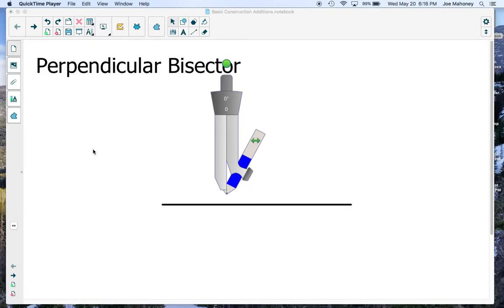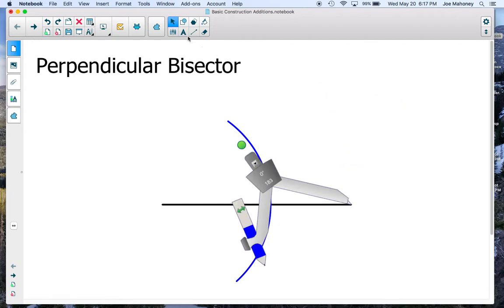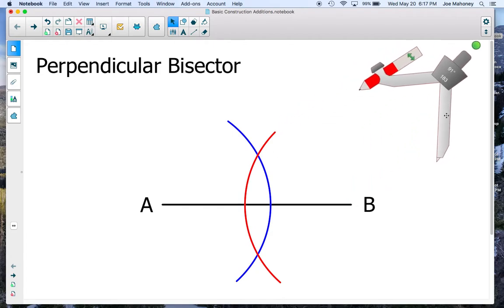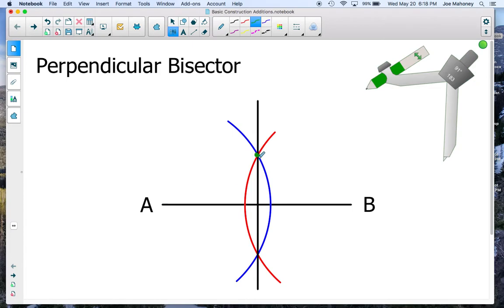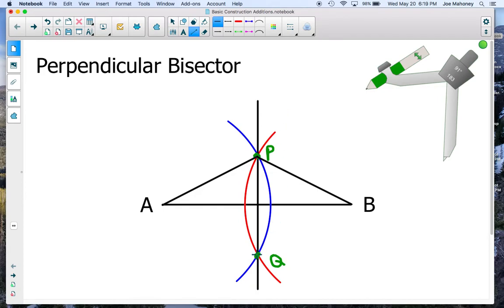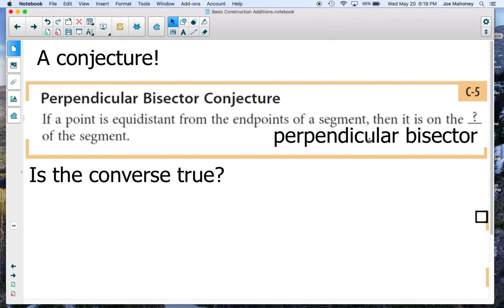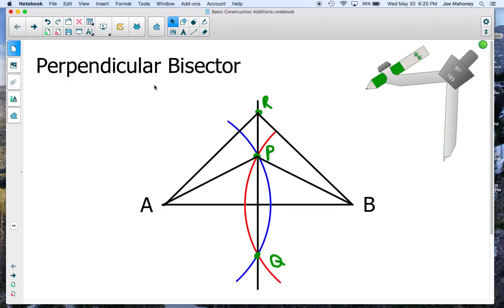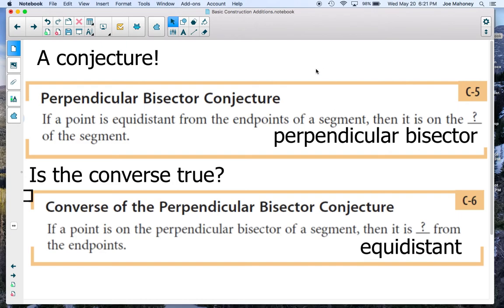Perpendicular Bisector Conjecture